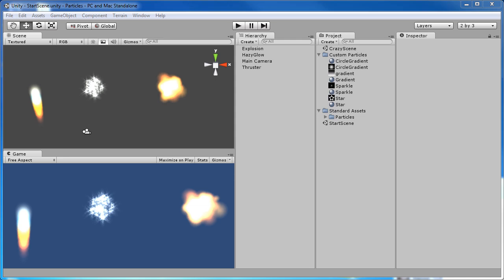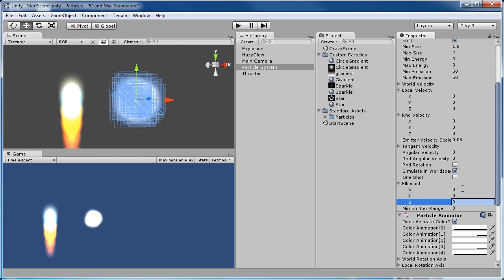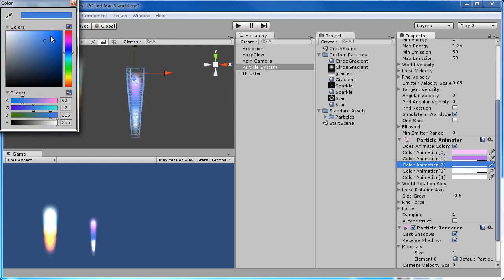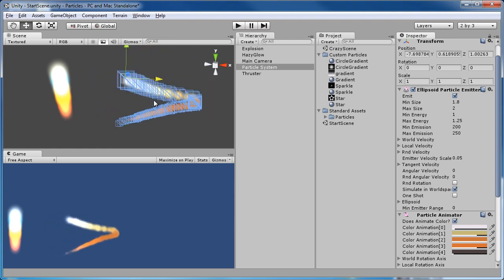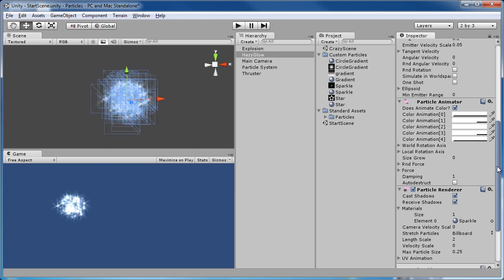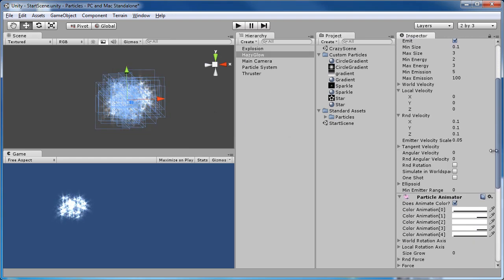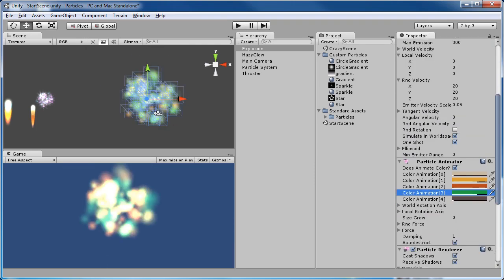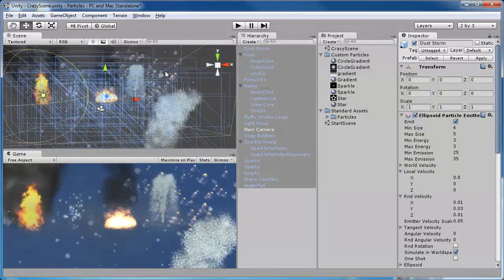Unity Particles: Getting Started with Particles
In this Unity video tutorial we will start from scratch and work to create a few different unity particles. This will cover detailed settings in the Inspector from Min to Max size, all the way to the Elipsoid. The first example we will work to recreate an afterburn type particle, then a magical glow object, and finishing up with reviewing an explosion.

Particles are useful for so many effects in games, you really can't go without them- so here's a tutorial just for that! We will look at all the most important options in the particle system, create a few custom particles, and look at Unity's very nice particle prefabs too.